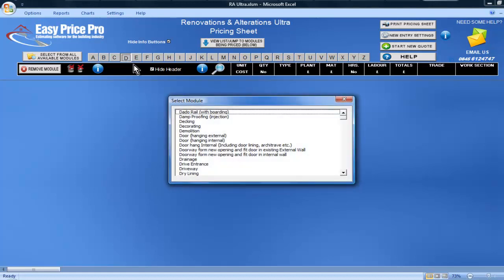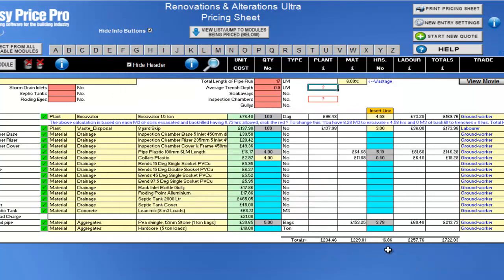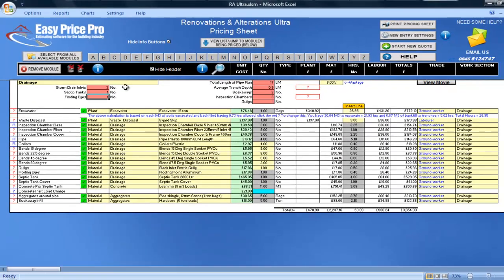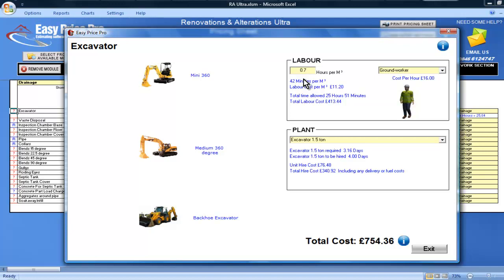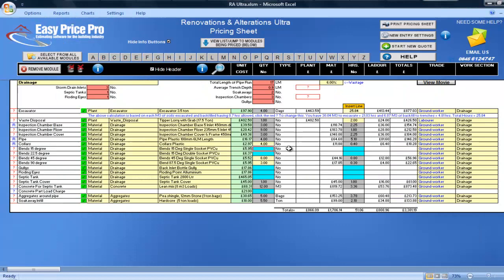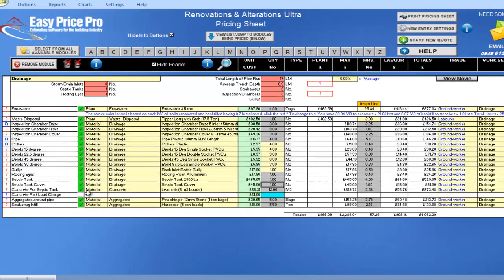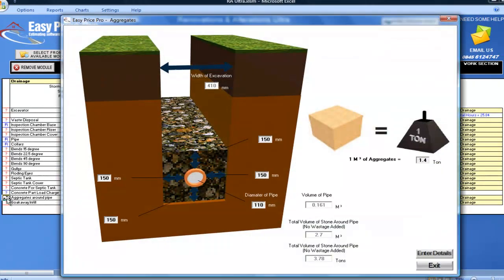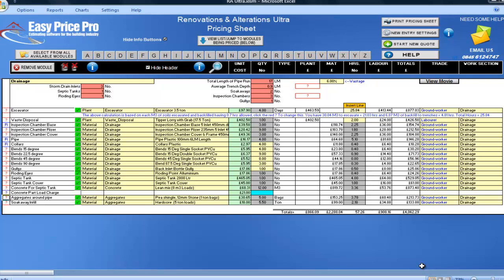Drainage Estimating Module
This video clip will show you how the Drainage Estimating Module works - for more information or to enquire about prices please call or go

Easy Price Pro has over 135 Estimating Modules to select from - you are able to add them to your Renovations and Alterations Utlra program. Each Estimating Module allows you to price for that job (e.g. Archway, Roof Structure etc.)

The program will make all the calculations for you and will produce a range of professional reports (e.g. Material Order Sheet, Bill of Quantities, Written Quotation) automatically.